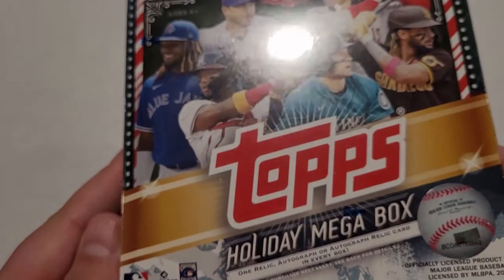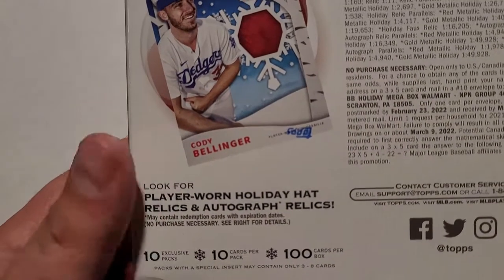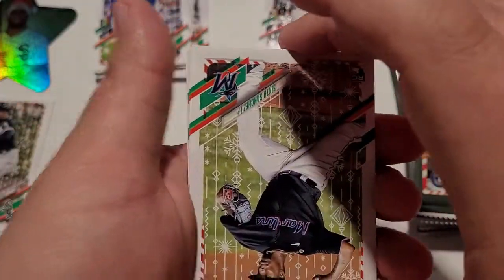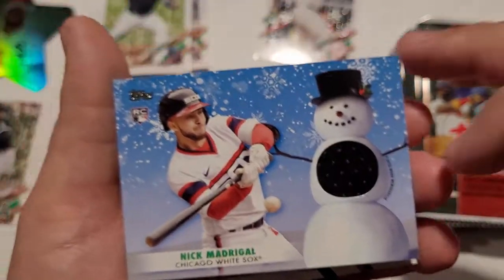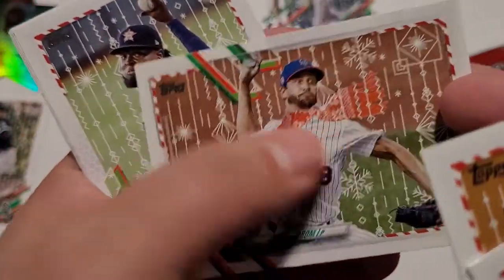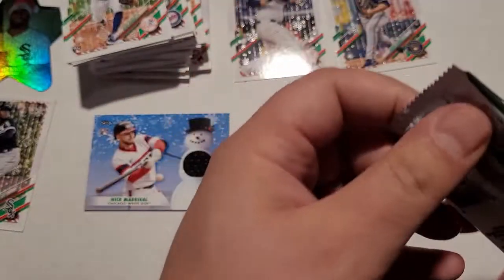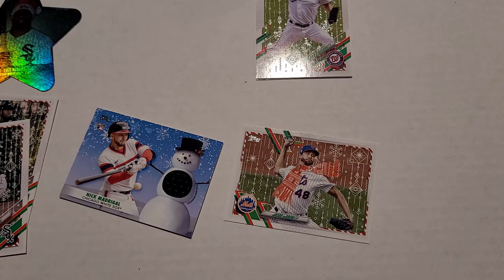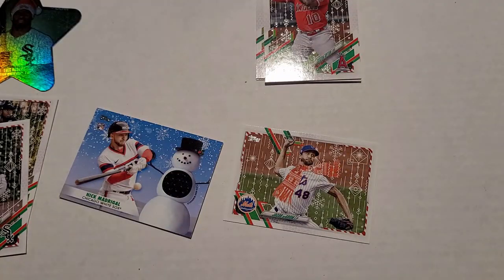Topps Baseball 2021 Holiday Box Opening!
Happy Holidays Everyone! Last video before the New Year is the Topps 2021 Holiday Box from Walmart. Hopefully I can break even before Christmas!